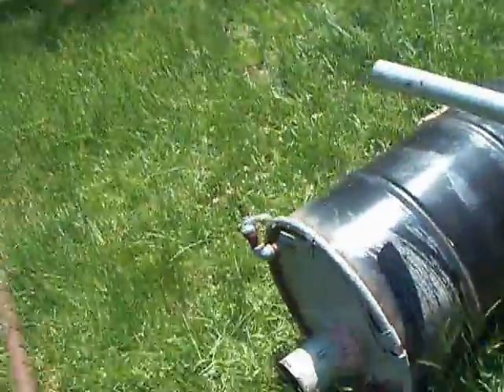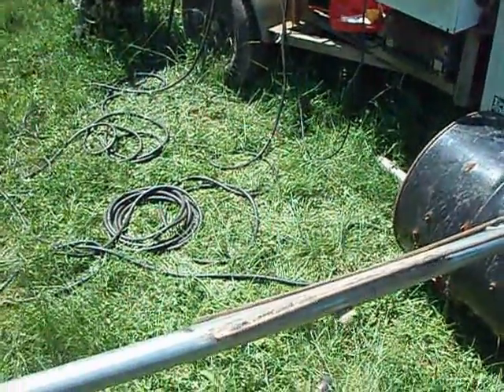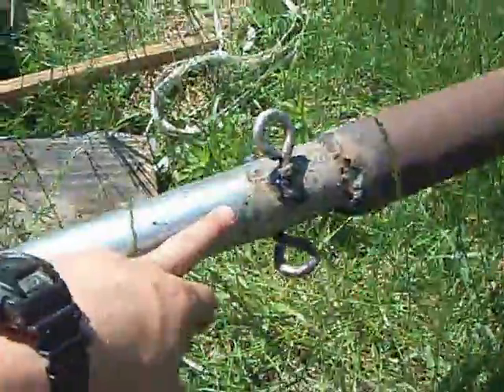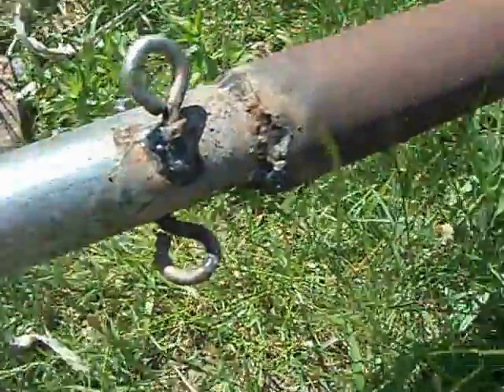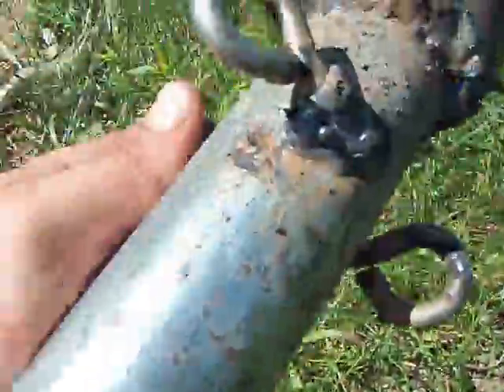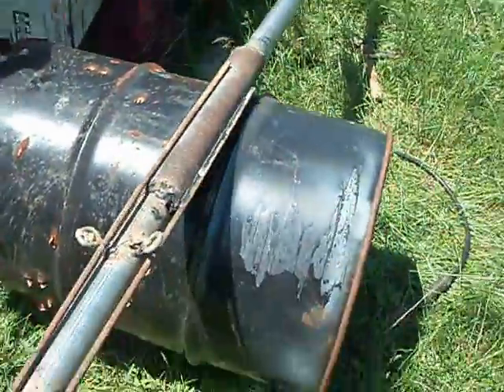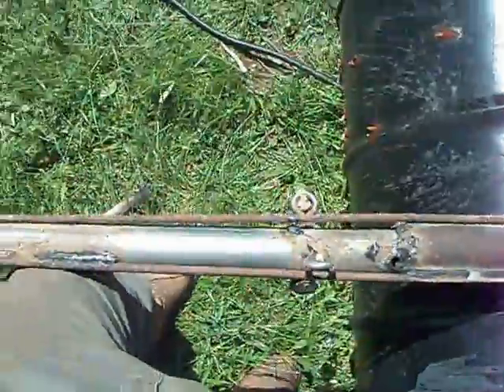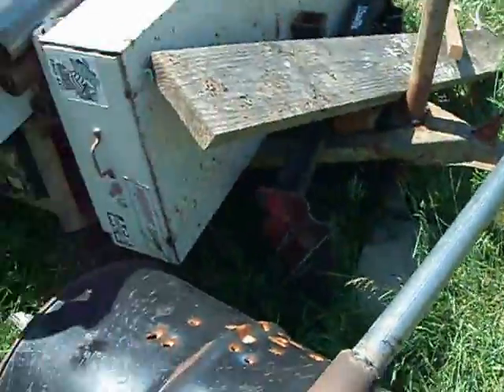Wind Gen pole Adding 10 feet and Guide wires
I took the Wind Generator and Added an Extra 10 feet to the pole and it snapped on me so i added the rebar for structural support. i had to Lift the pole with the winch.